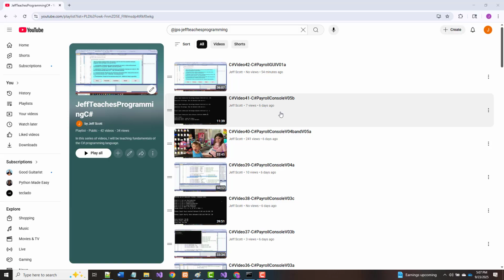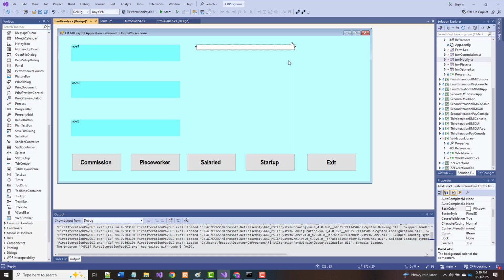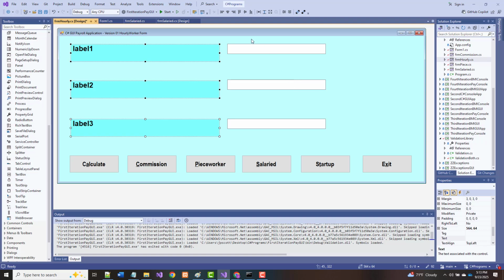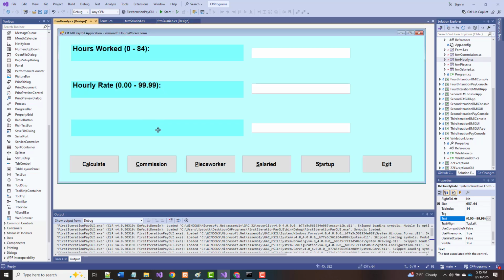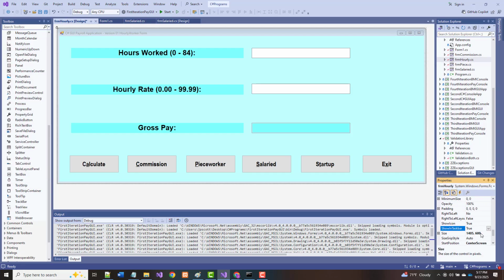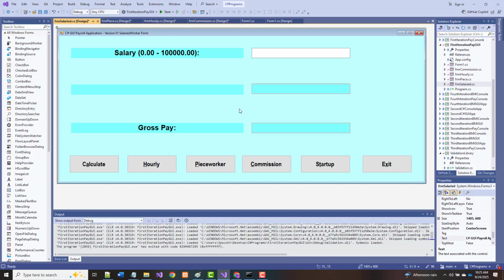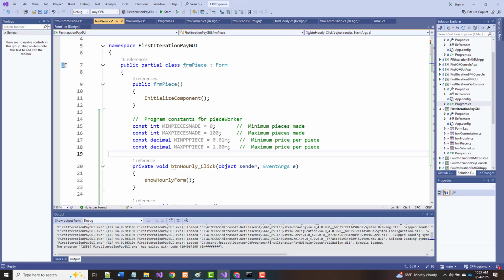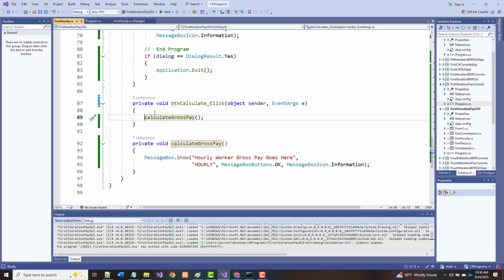C#Video43-C#PayrollGUIV01b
In this video, we continue work on the GUI version of the C# Payroll application Version 01.

We now have the five forms for the application being able to "talk" to one another. In addition, the GUI for each form has been completed.

In the next video, we will begin adding the code for the Calculate button on the Payroll forms.